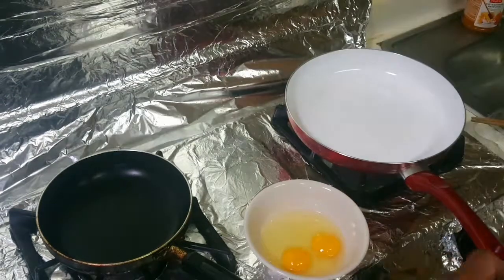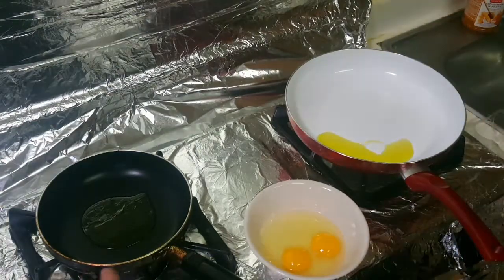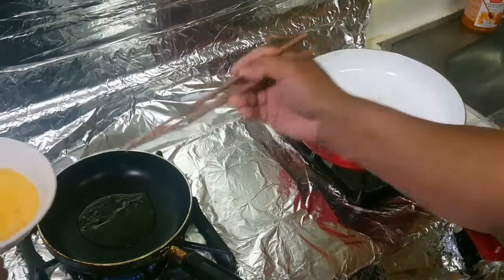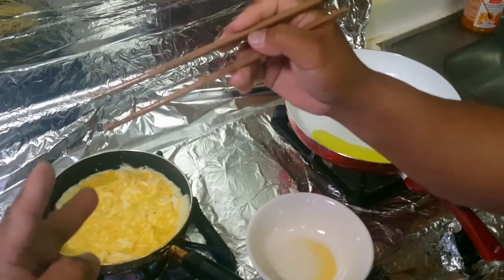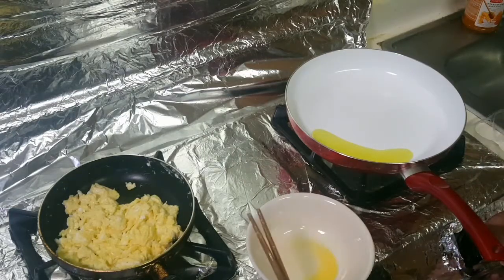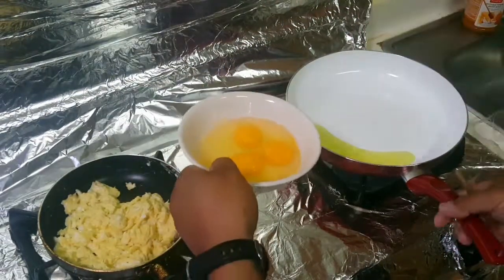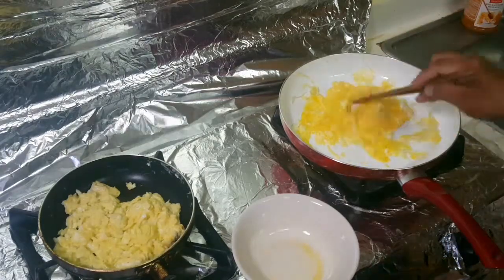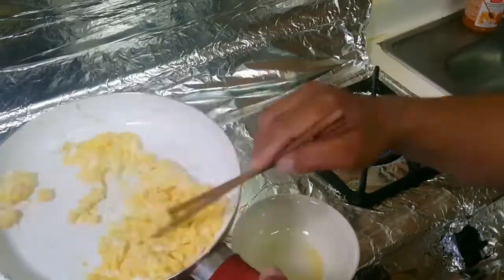Scramble eggs & country style scramble eggs